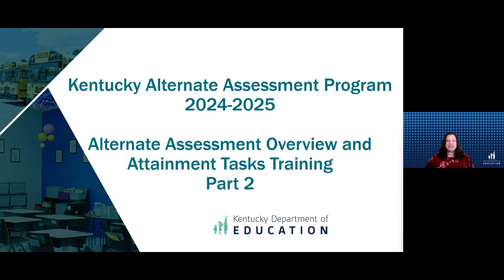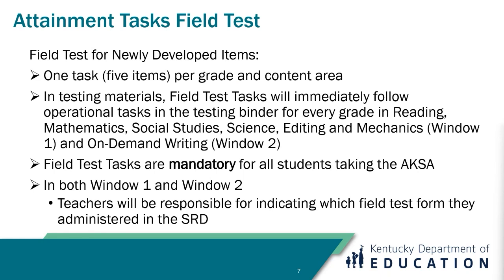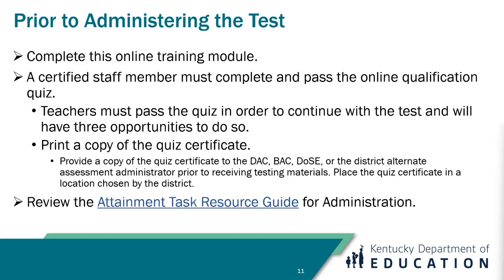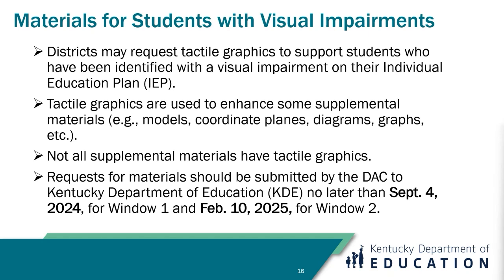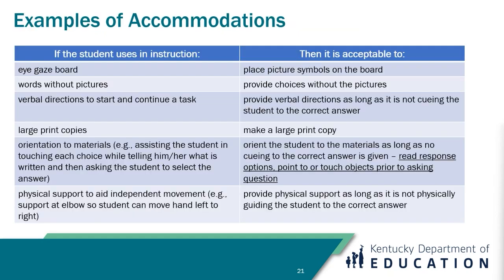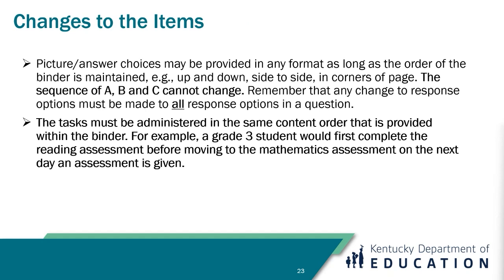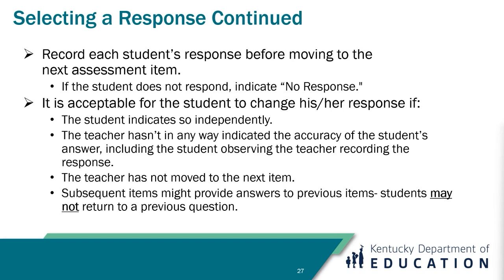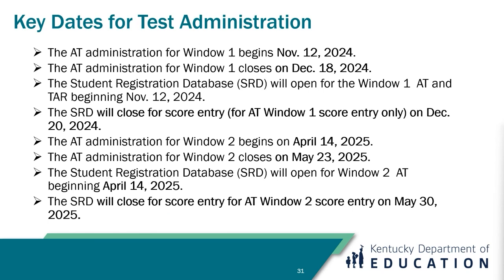Alternate Assessment Overview and Attainment Task Training - Part 2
Kentucky Alternate Assessment Program (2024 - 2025)